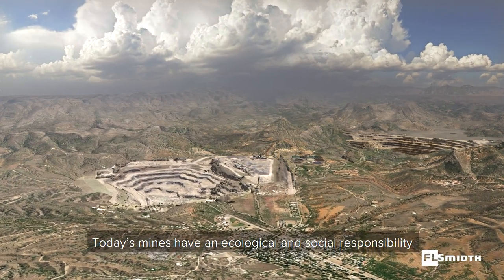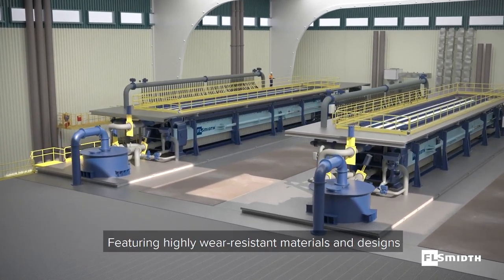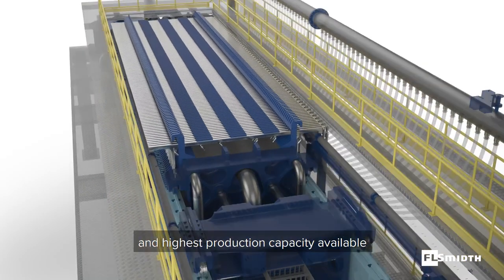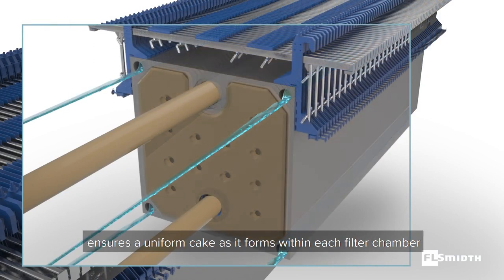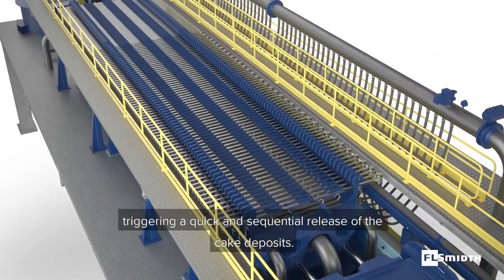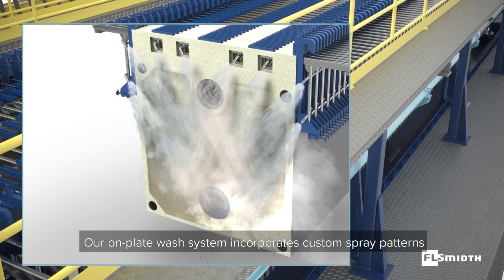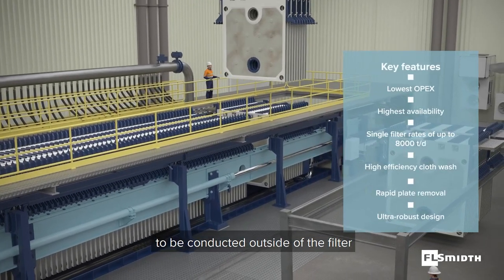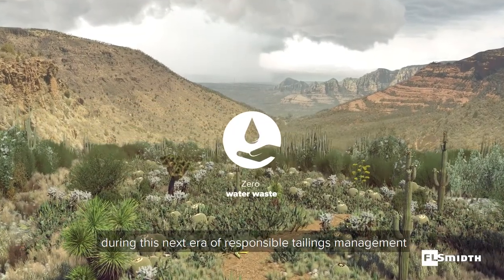Automatic Filter Press AFP2525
As the need for filtered tailings management increases, so does the demand for high-efficiency, large-capacity, dewatering equipment. With the AFP2525 Automatic Filter Press, you can expect an average of 93% availability and up to 95% recovery of process water.